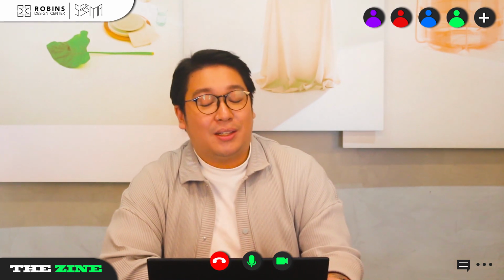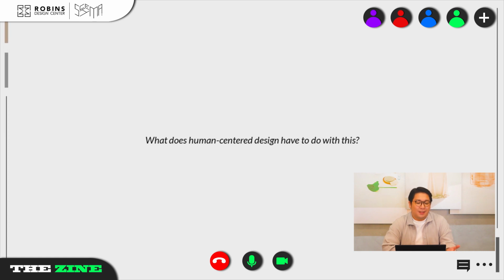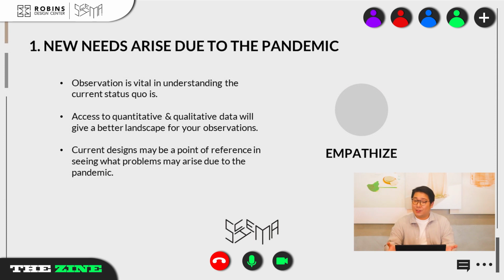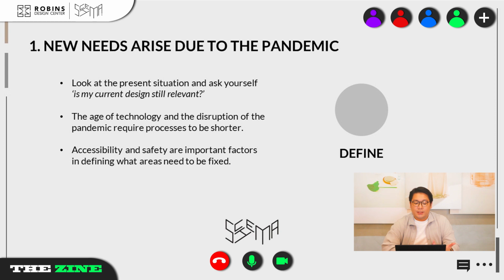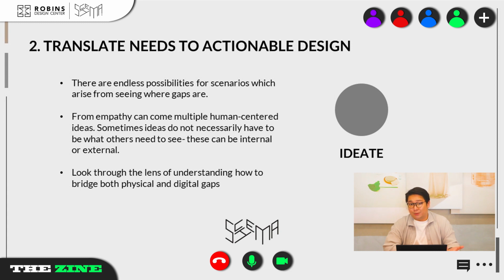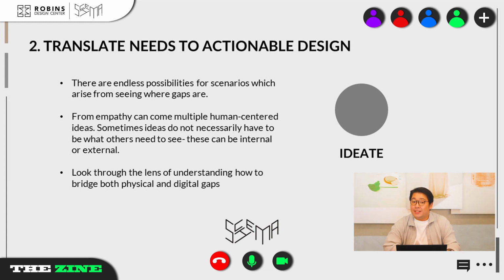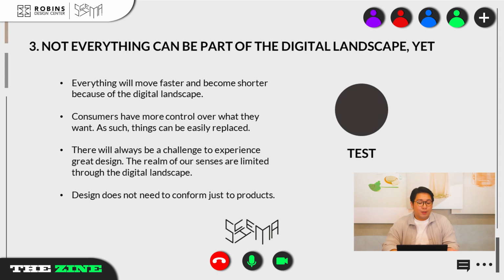The Zine Talks Episode 2: Perspective on Human-Centered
In this second episode of The Zine Talks, Joseph Jiao introduces us to the steps on how we can achieve a Human-Centered Design outlook.

You can also visit RDC and Schema at #31 Meralco Avenue, Ortigas, Pasig City.